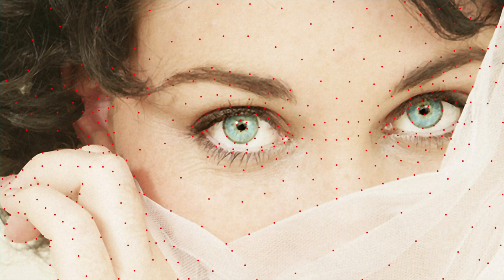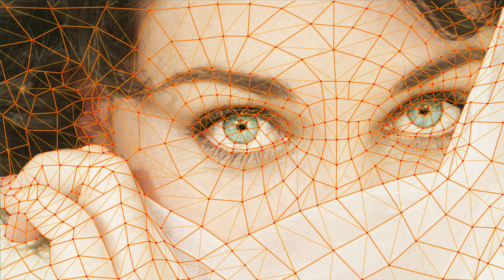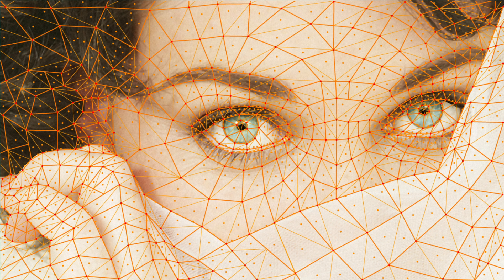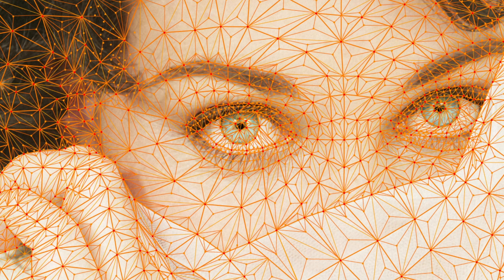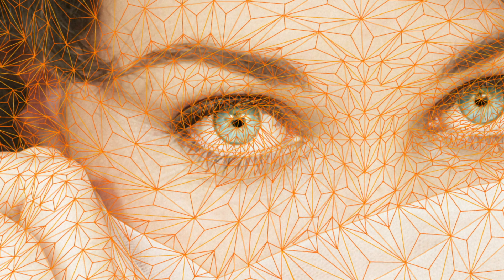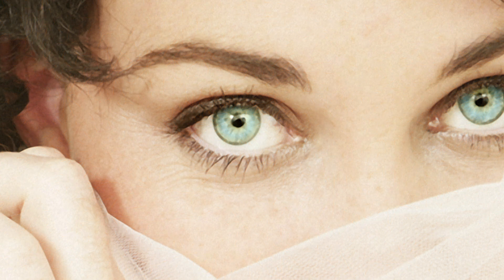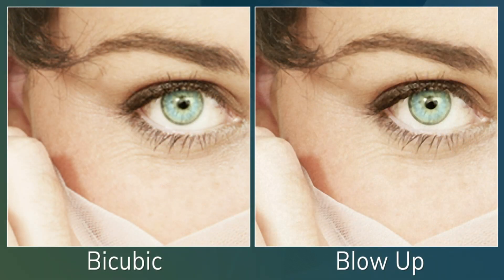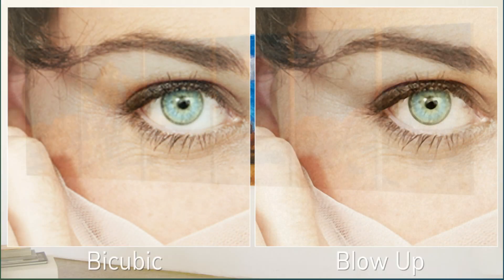Blow Up - Introduction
This is a brief introduction to Blow Up 3, our image resizing application. See how simple Blow Up makes creating images of enormous sizes. ​

You can use Blow Up in demo mode for free. Visit Exposure Software's website to try out the software today.